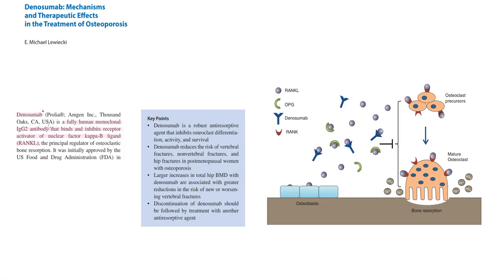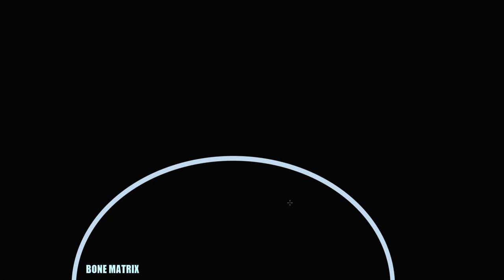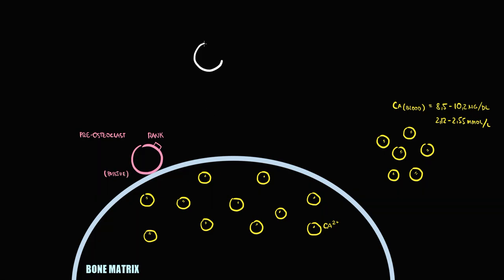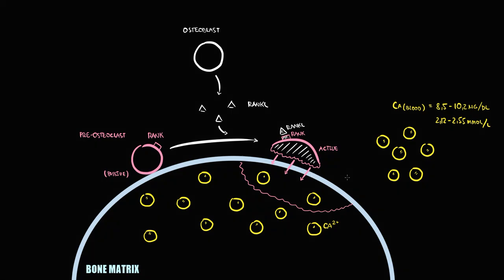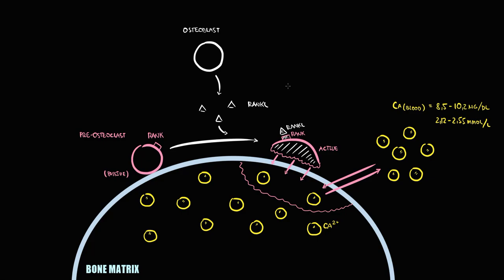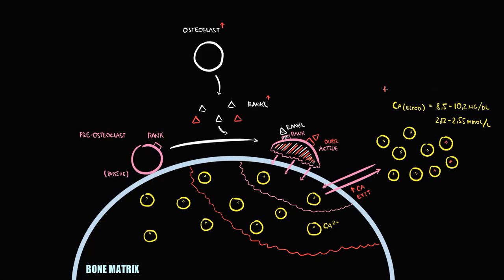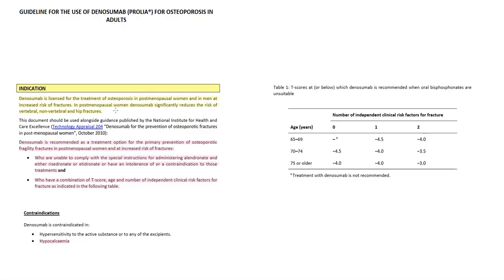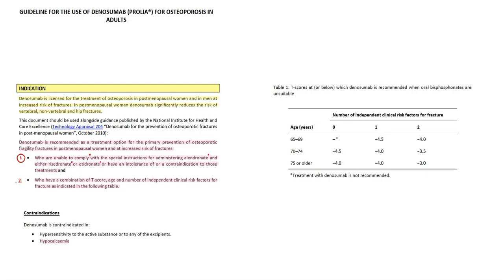Denosumab EXPLAINED: Mechanism, Uses & Side Effects (Beginner’s Guide)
💊 Denosumab: Mechanism, Uses & Side Effects Explained
Denosumab (Prolia, Xgeva) is a monoclonal antibody used to treat osteoporosis, bone metastases, and hypercalcemia of malignancy. But how does it work? In this video, we explain the mechanism of action, clinical indications, dosing, and side effects—perfect for medical students, USMLE prep, pharmacists, and healthcare professionals.

What You’ll Learn in This Video:
✔️ How Denosumab Works: RANKL inhibition & bone resorption prevention
✔️ Clinical Indications: Osteoporosis, bone metastases, giant cell tumor, hypercalcemia
✔️ Denosumab vs. Bisphosphonates: Which one is better?
✔️ Common Side Effects: Hypocalcemia, osteonecrosis of the jaw, increased fracture risk
✔️ Contraindications & Drug Interactions
✔️ USMLE High-Yield Facts

⏰ Timestamps for Easy Navigation:
0:00 What is Denosumab
1:25 Denosumab mechanism of action
4:31 Denosumab indications/contraindications